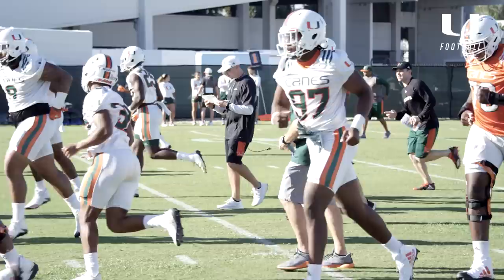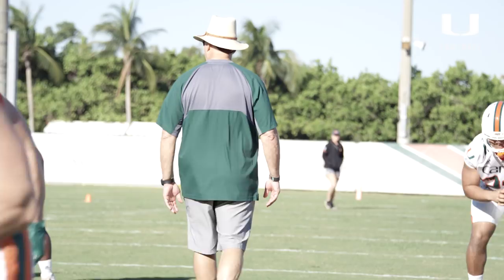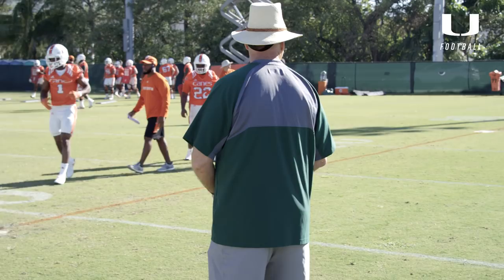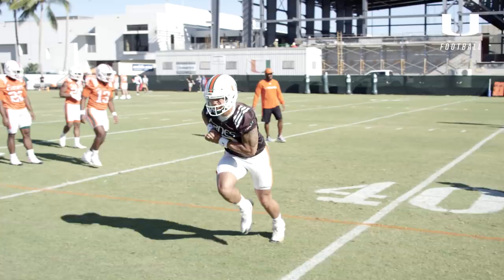2018 Spring Ball | Day Two | Coach Mark Richt Mic'd Up